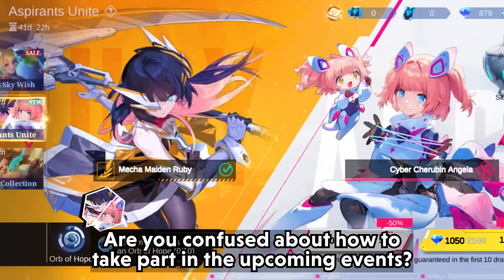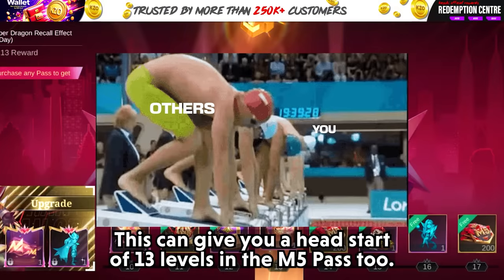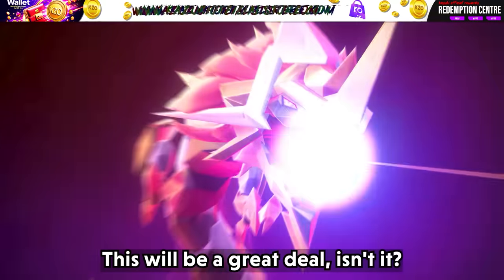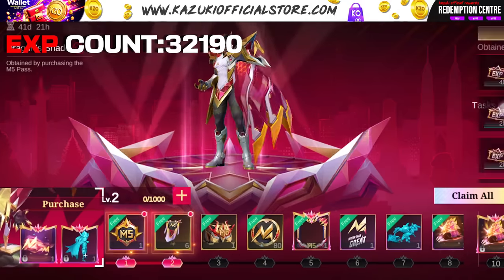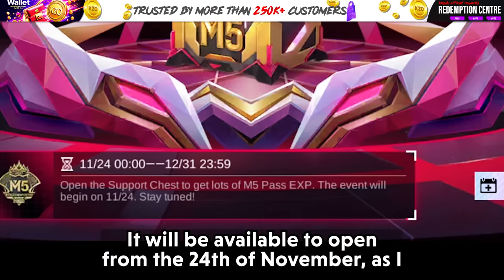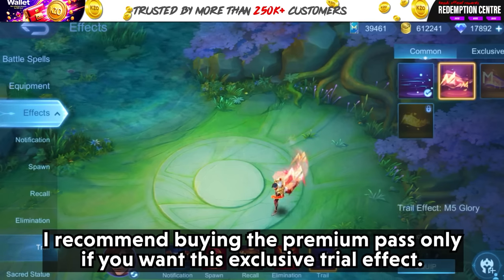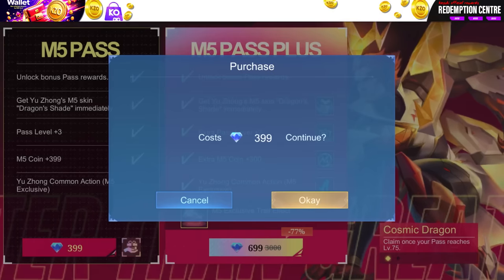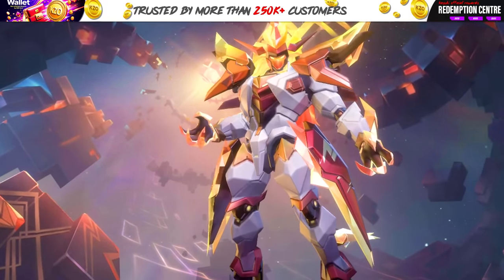HOW TO GET FREE SKINS FROM M5 EVENT USING ONLY 399 DIAMONDS | M5 PRIME | FREE COLLECTOR OR EPIC SKIN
🌟 Kazuki here with an exclusive guide on how to ace the M5 event and grab those stunning skins for just 399 diamonds! 🎉

🔥 In this video, we're diving into the best strategies to participate in the upcoming M5 event. I'll show you how to efficiently use your diamonds to get the Roger Prime or Roger M3 skin and leverage the special offers available. 🌐 Don't forget to check out kazukiofficialstore.com for your diamond needs and enjoy discounts with KZO coins.

👾 MAIN HIGHLIGHTS:

Best ways to get Roger Prime and M3 skins
Maximizing benefits from the M5 pass
Special discounts and bonus tasks for more rewards
Optimal timing for purchasing the M5 pass
Exciting draw rates and calculations for total M5 pass exps
📅 Mark your calendars for November 25th for additional tips and surprises!